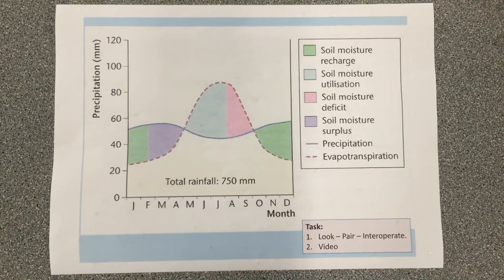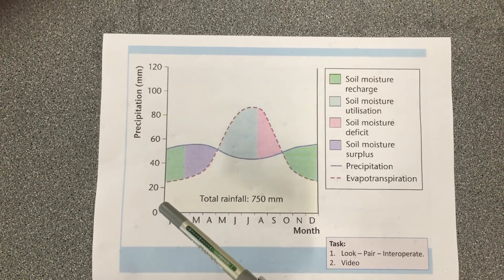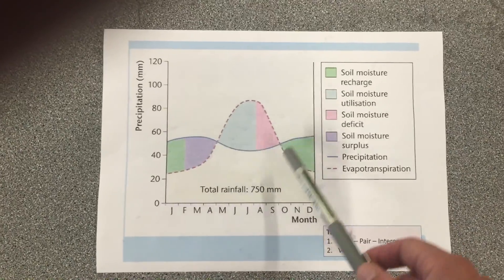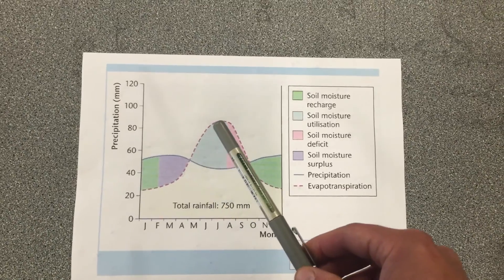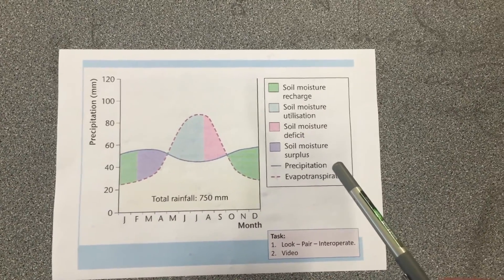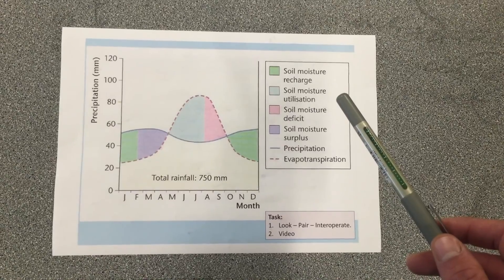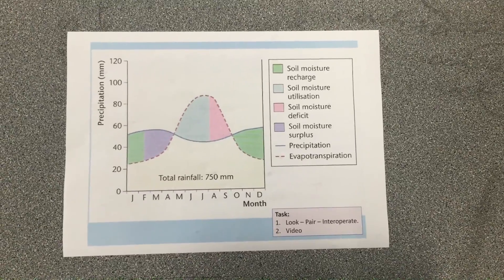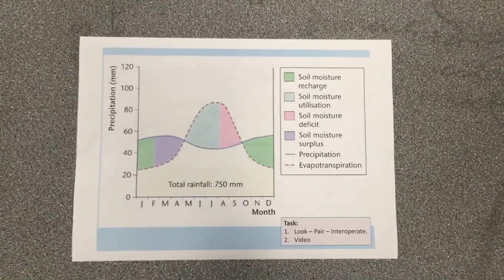Water Budgets Video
AS Level Geography Revision Water Budgets